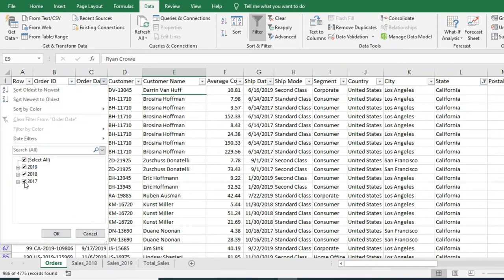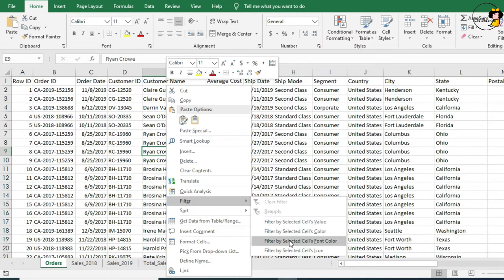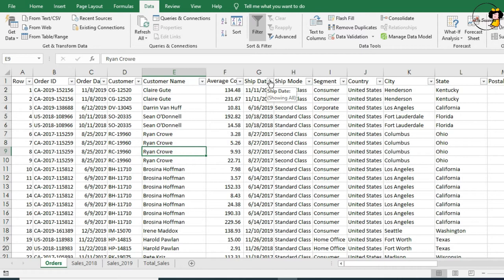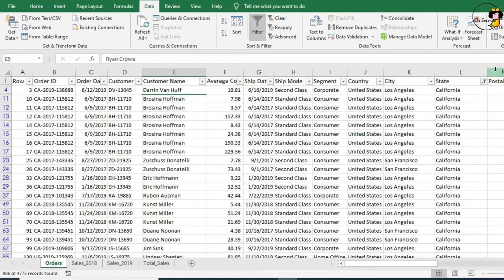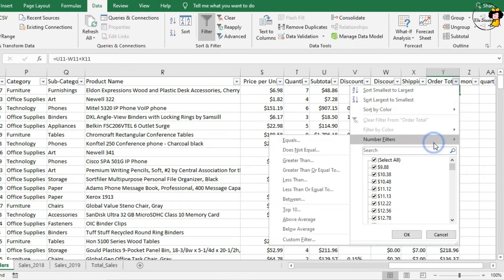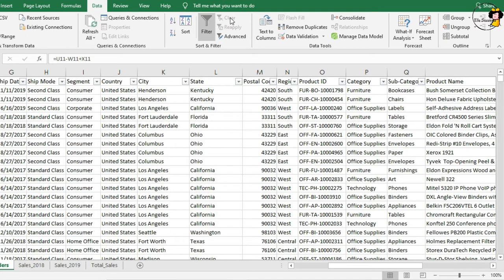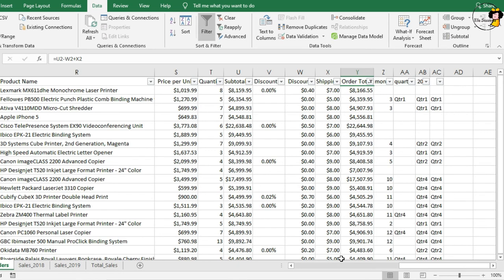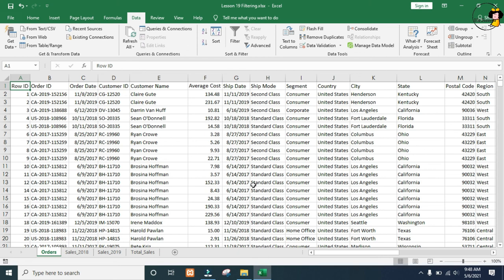How to use Filter in Excel | Excel Tips & Tricks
In this video we will discuss how to use Filter in Excel as well as how to remove filters. At the end of the session, you’ll be able to filter out relevant data within a large dataset.

Please note that I am using Microsoft Excel 2019 on a Windows PC with all options set to default on all of my uploaded videos, don’t worry you may also use lower versions like Excel 2016.